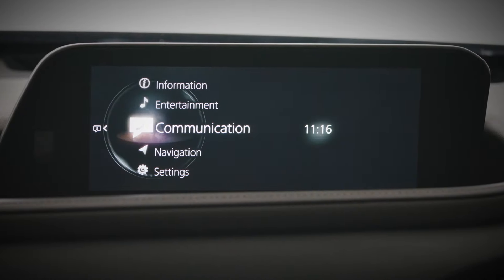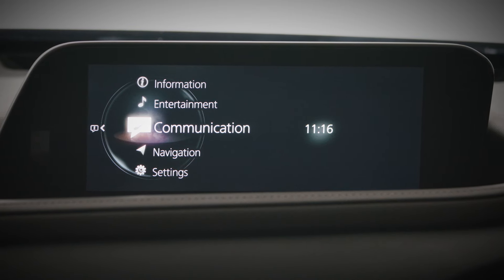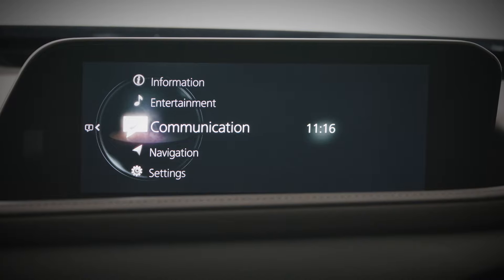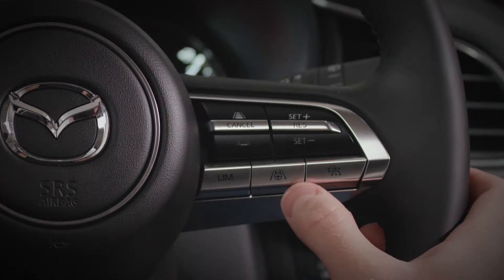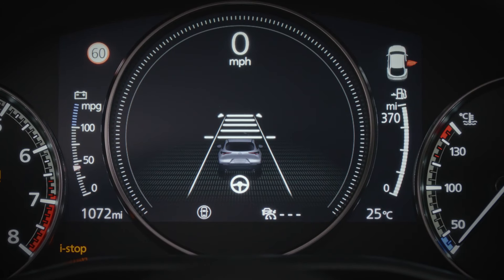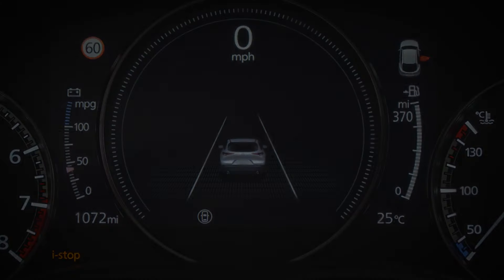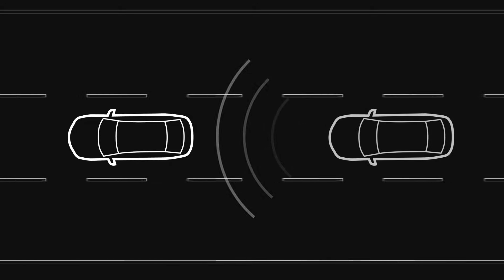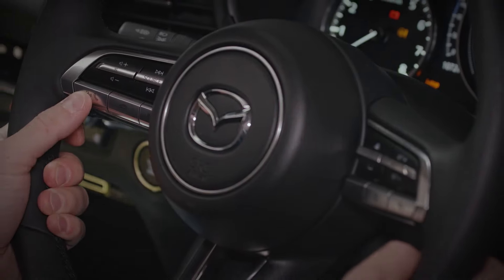How to use Mazda Cruise Control | New generation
For owners of the Mazda3 (2019 onwards), Mazda CX-30, Mazda CX-5 (2021 onwards) or Mazda MX-30, this video shows you how to use your vehicle's cruise control and radar.

Keep up-to-date with Mazda UK on social:

Facebook.com/mazdauk
Twitter.com/mazda_uk
Instagram.com/mazda_uk